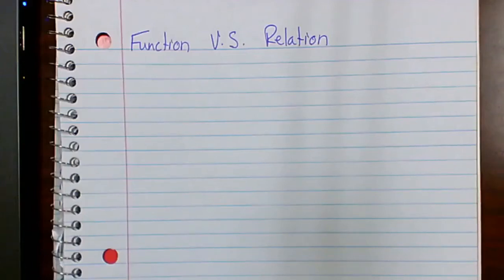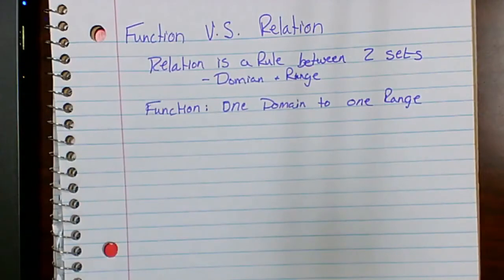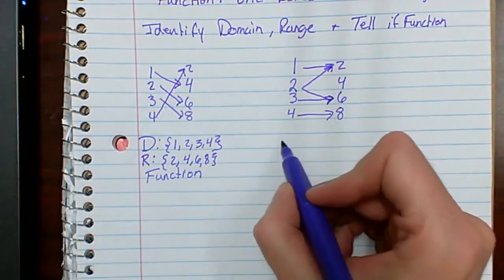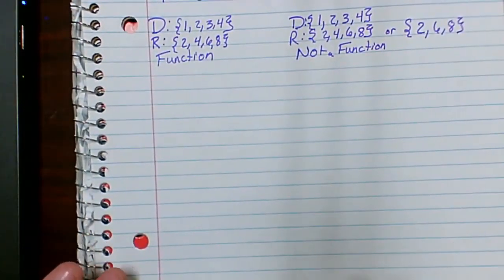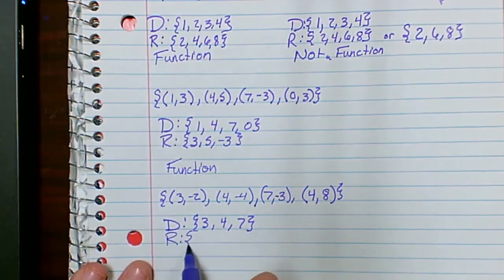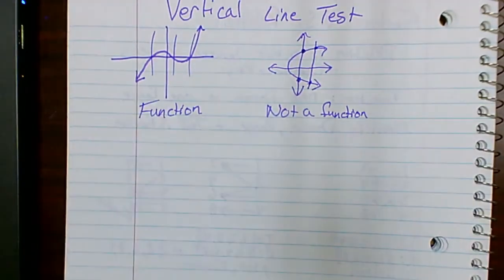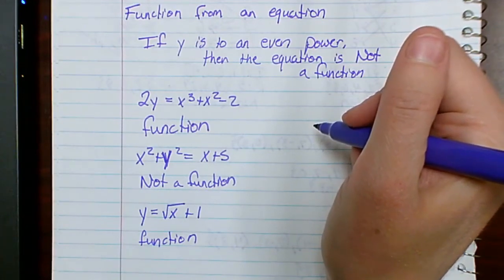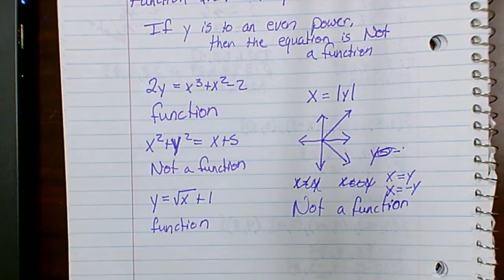Intro To Functions